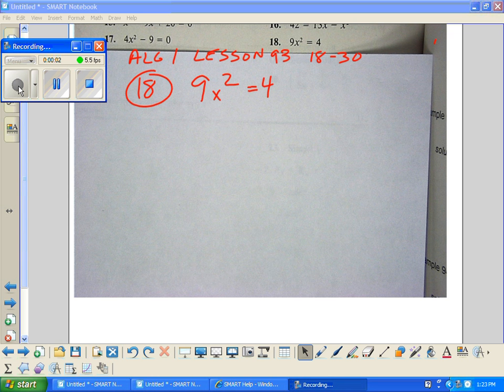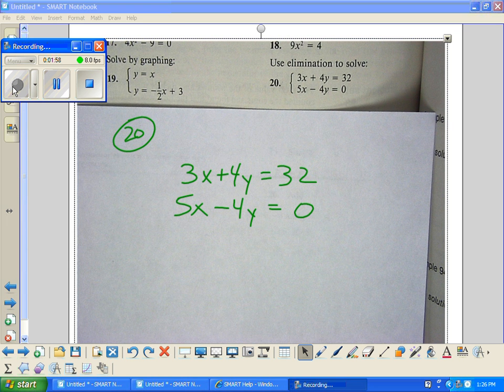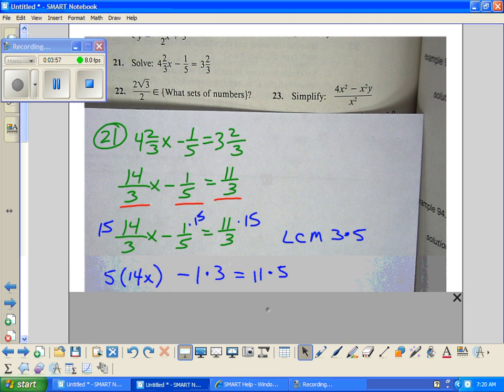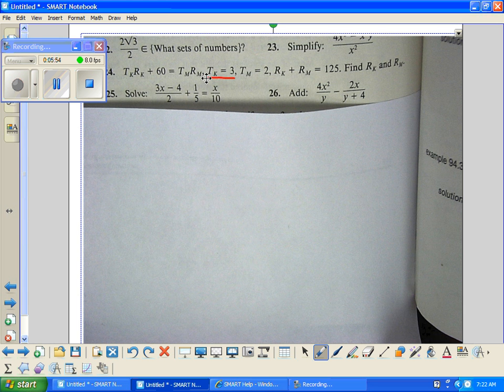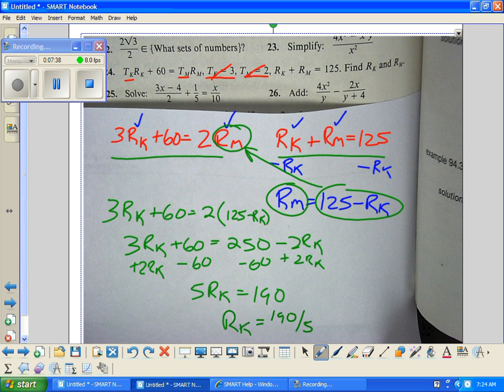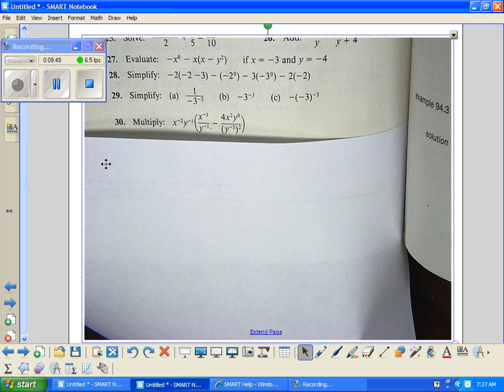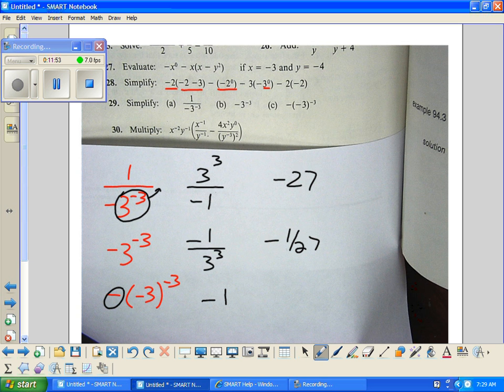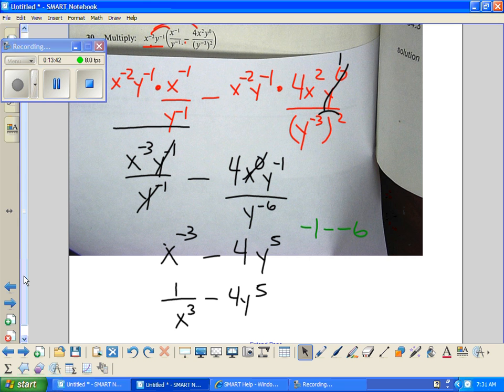Alg 1 Less 93 18-30 2012 Juda Math